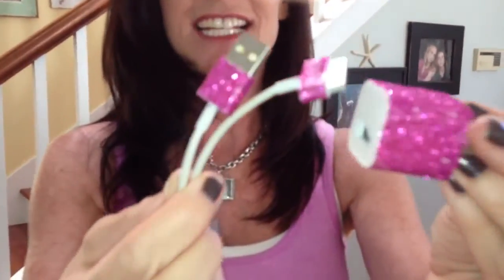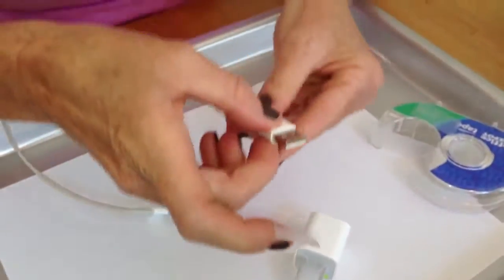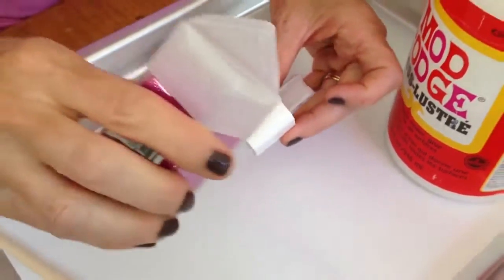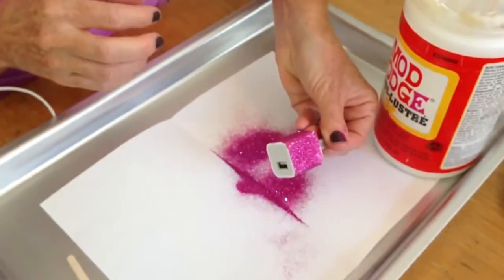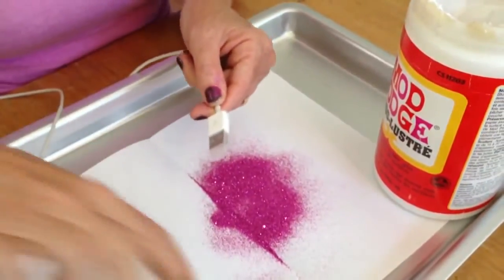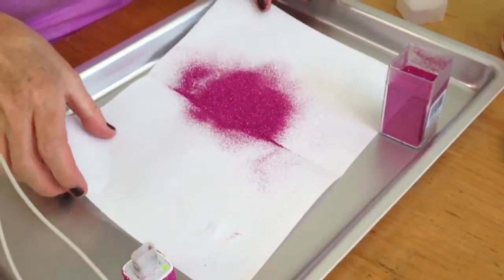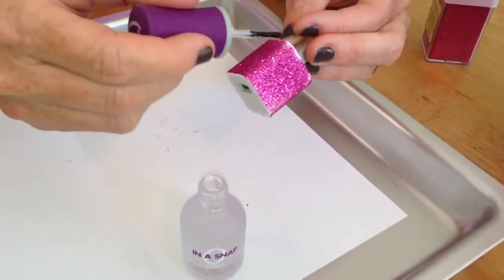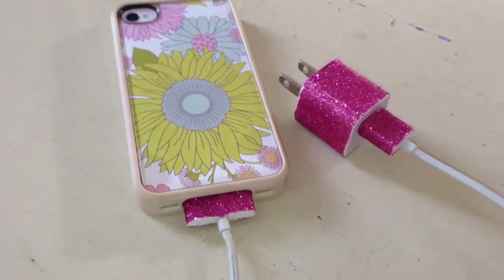DIY Glitter iPhone Charger (Easy) | by Michele Baratta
Here's an easy DIY Project.  Learn to make a Glitter iPhone Charger Step-by-Step.